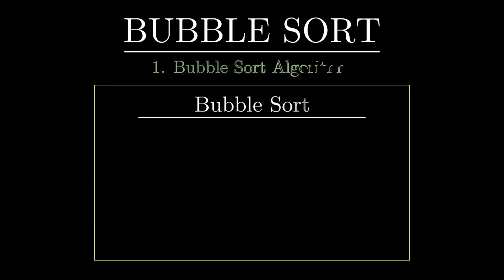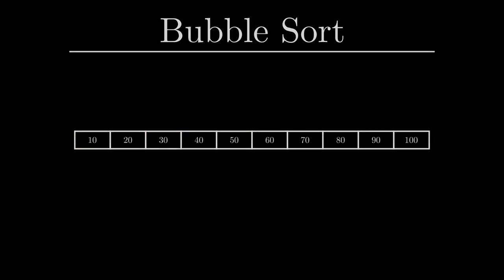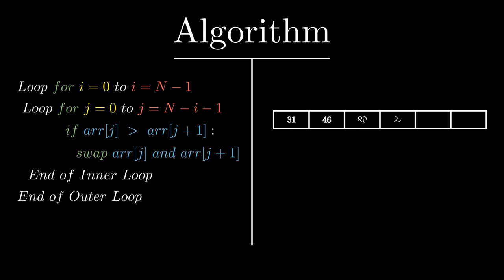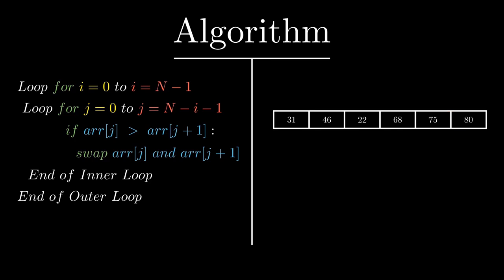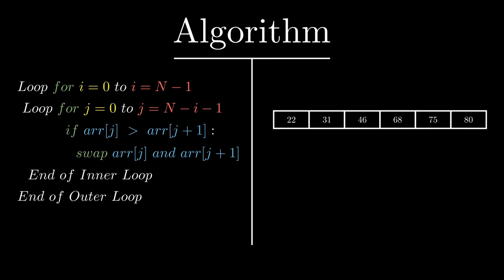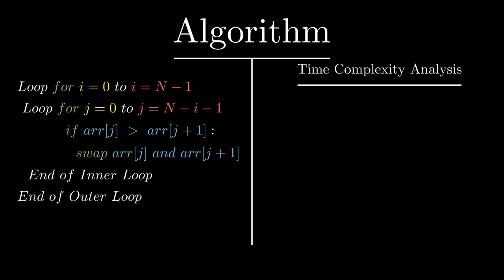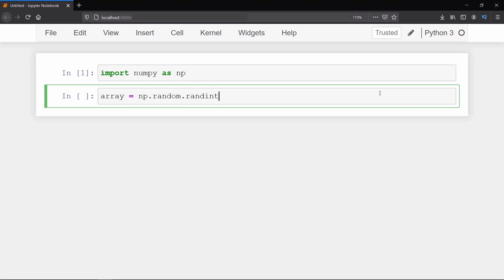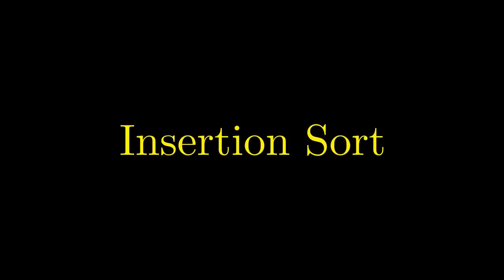Bubble Sort Visualized: [ A simulated Explanation of Bubble Sort ] | Data Structure and Algorithm.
This Video will make you Understand the working of bubble sort algorithm using simulation and animation. In this video you will also learn how to implement bubble sort algorithm in python in simplest way. You will also learn how to calculate the Worst case time complexity of the bubble sort algorithm with step by step explanation. So Basically, Bubble sort is a very simple method that sorts the array elements by repeatedly moving the largest element to the highest index position of the array segment (in case of arranging elements in ascending order). In bubble sorting, consecutive adjacent pairs of elements in the array are compared with each other. If the element at the lower index is greater than the element at the higher index, then we swap the values so that the element is placed before the bigger one. This process will continue till the list of unsorted elements exhausts.

This video wouldn't be possible without the open source library manim created by 3blue1Brown:

Here is link to the repository that contains the code used to generate the animations in this video: